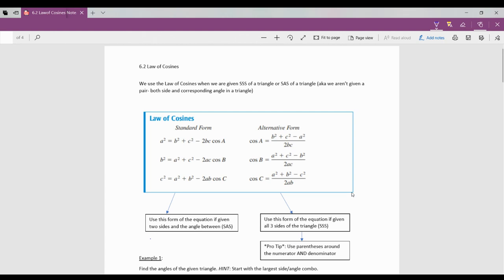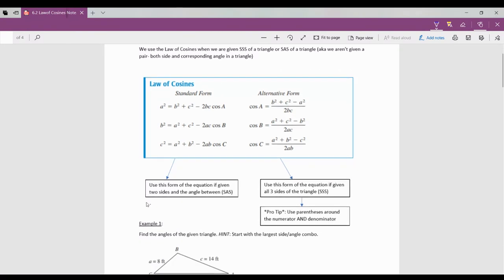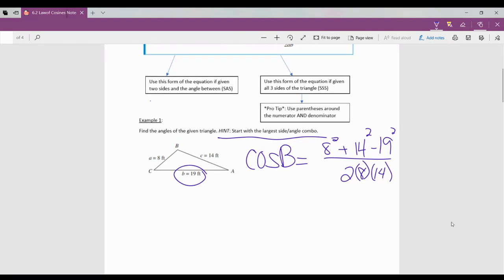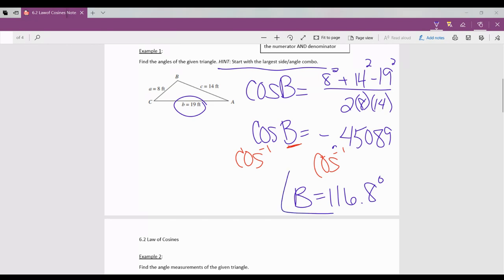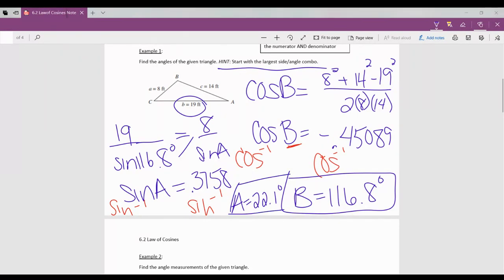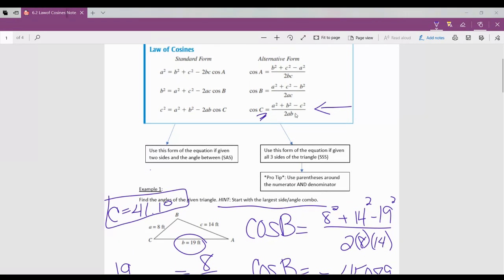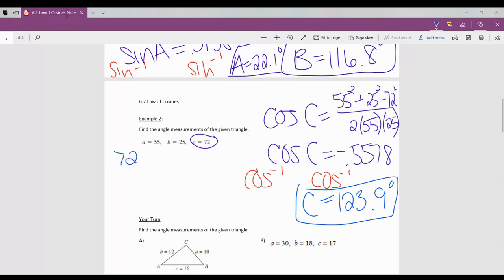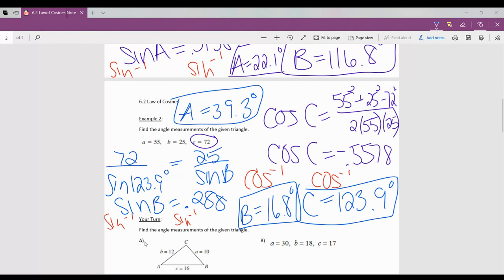6.2 Law of Cosines part 1